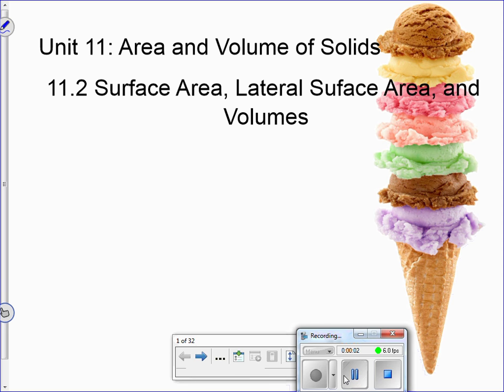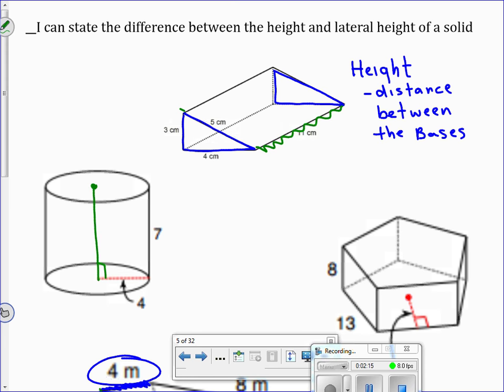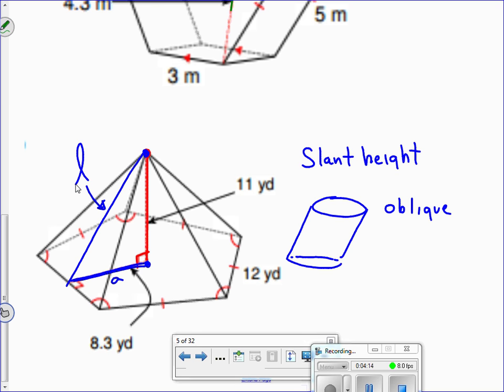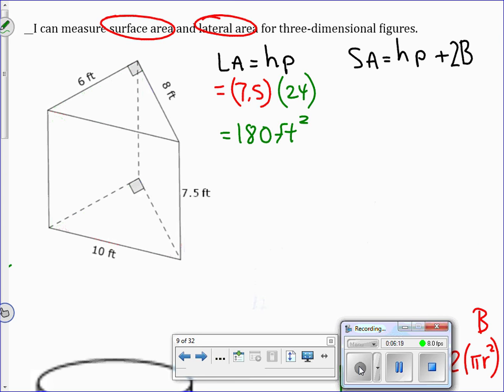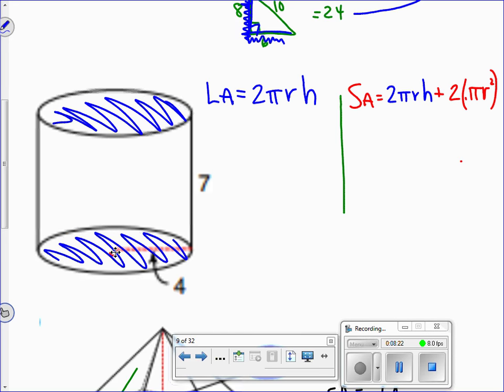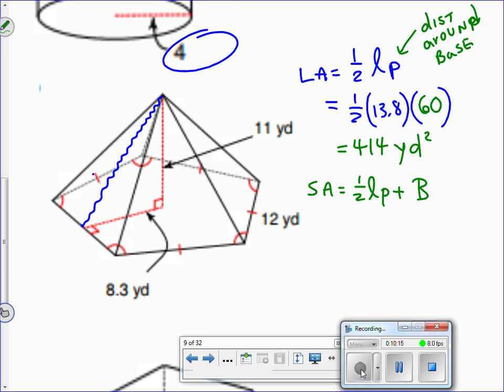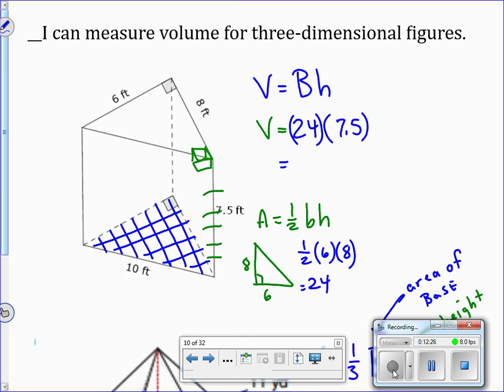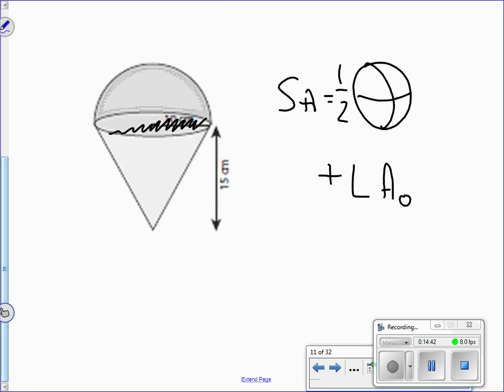11.2 SA and Vol